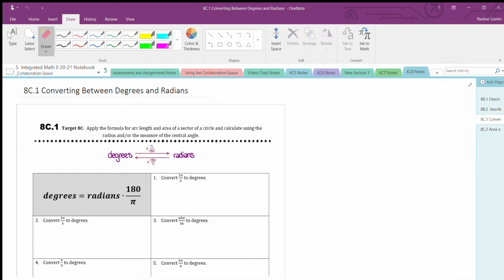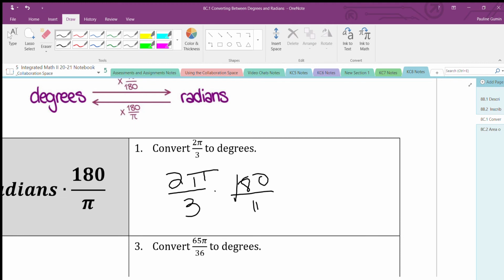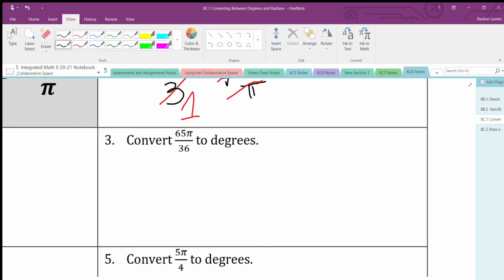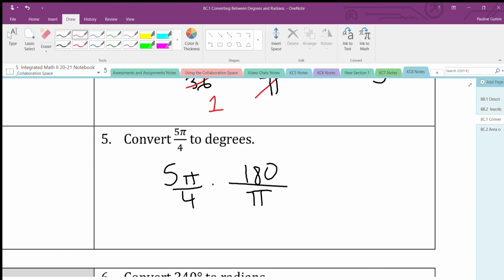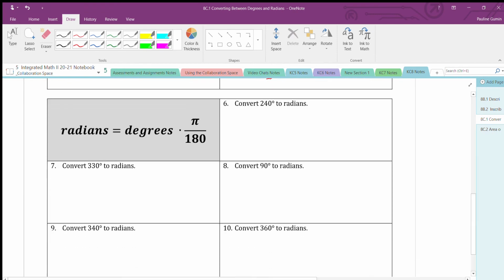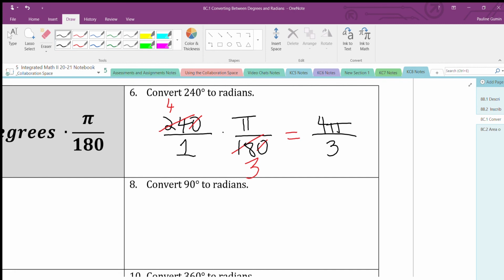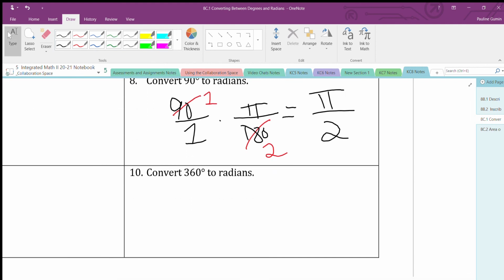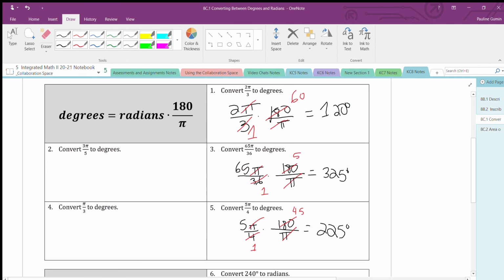Target 8C Converting Between Degrees and Radians